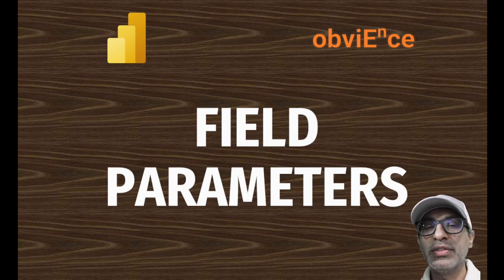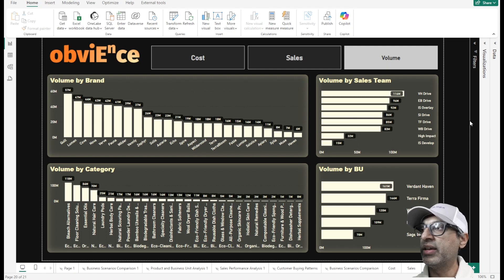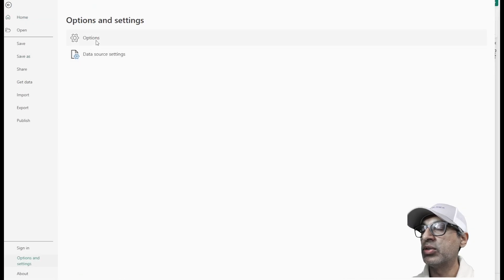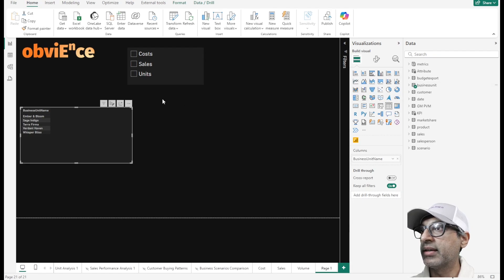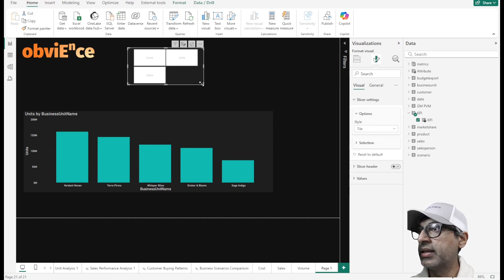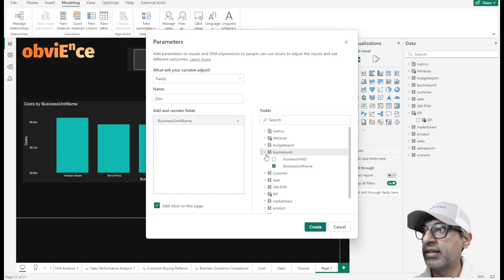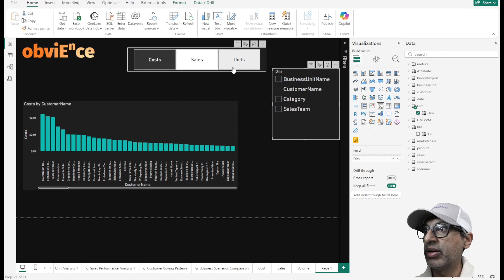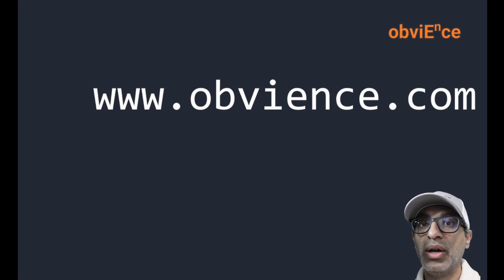Stop Creating Extra Visuals! Use THIS Power BI Trick Instead!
Learn how to use the Field Parameters preview feature in Power BI to streamline your reports! Learn how to simplify page navigation, reduce the number of visuals needed, and create dynamic, interactive dashboards. Explore how to analyze multiple KPIs and dimensions in a single visual, making your reports more efficient and easier to manage. Perfect for those aiming to enhance their Power BI skills—don’t miss it!